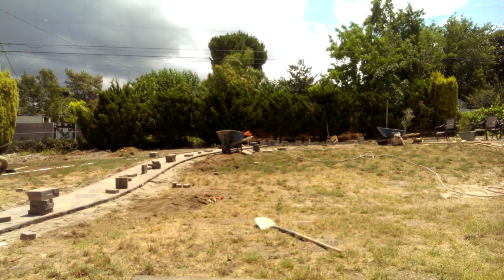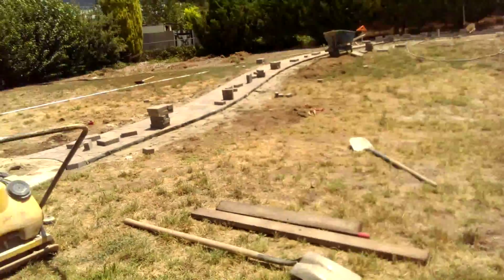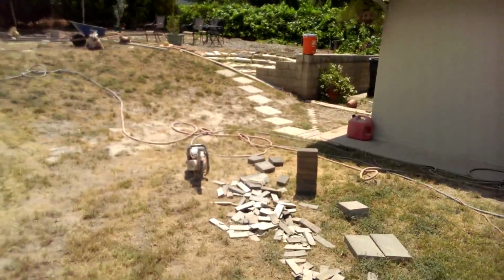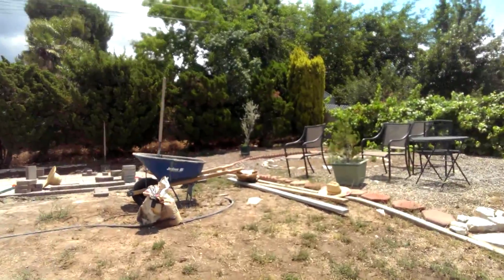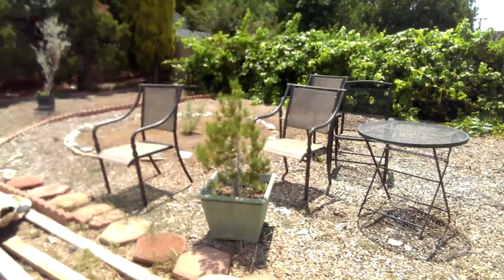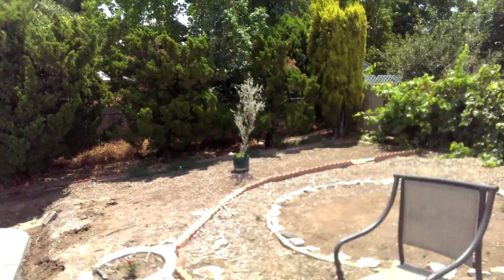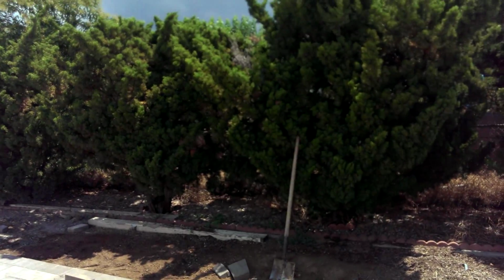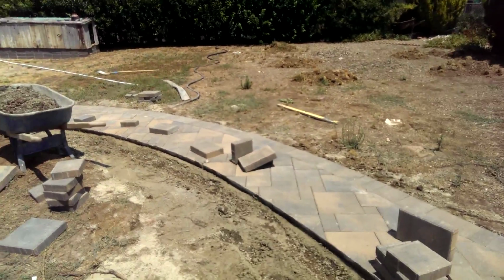LMan Series: Patio On Upper Yucaipa 7/18/15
Having a patio put in on the hill by Genesis Stoneworks. They had to stop because it rained but they'll be back.